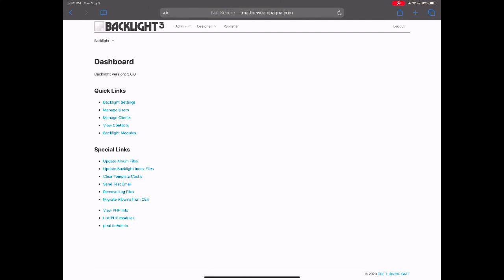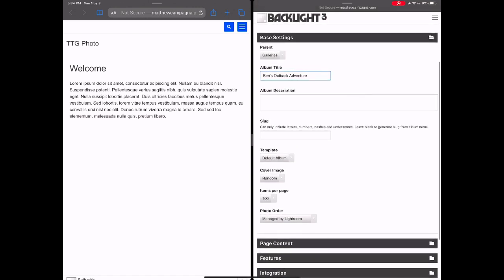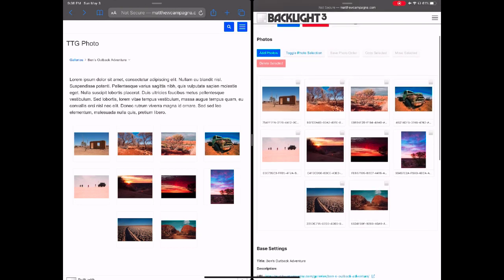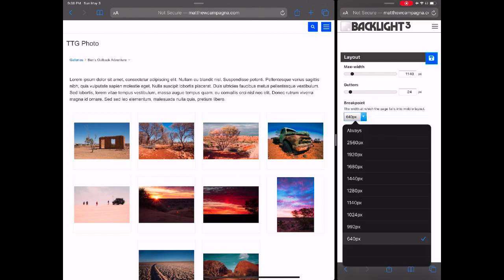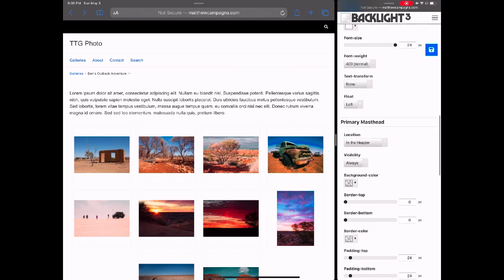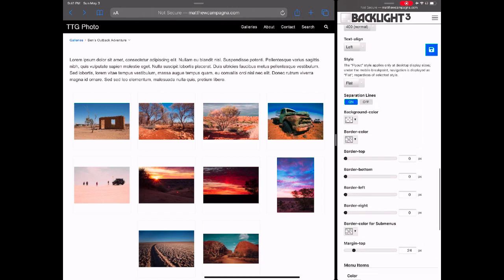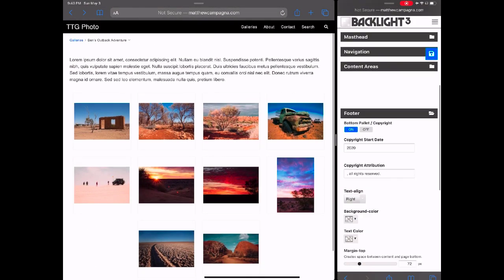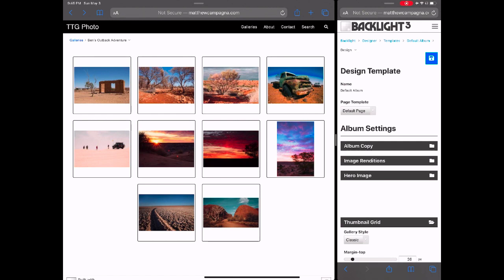Backlight 3 on iPad Pro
Just because I can, I test drive Backlight 3 on the iPad Pro. Spoiler alert! It's great.